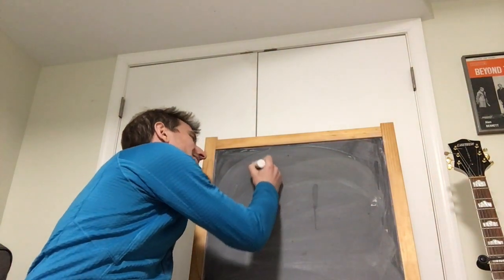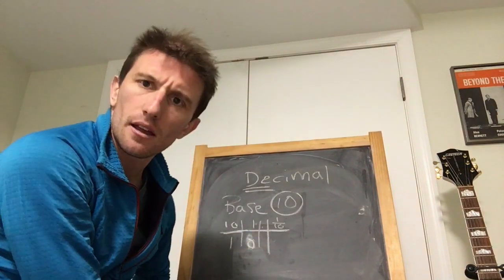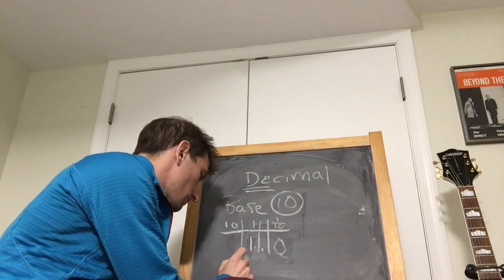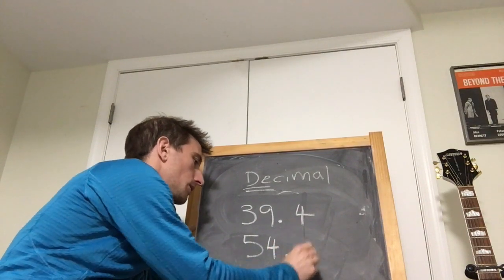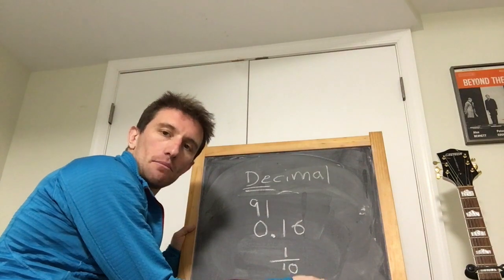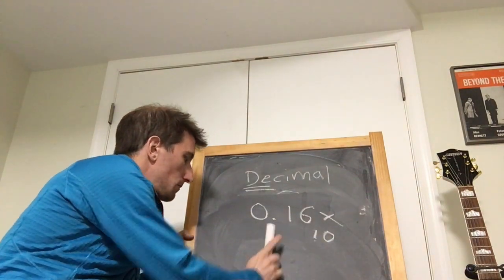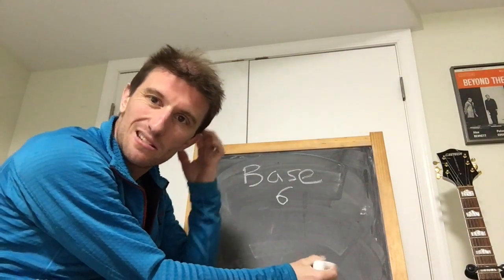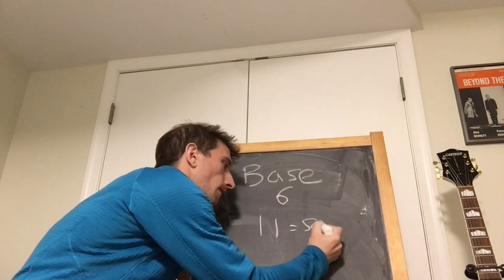Math Day One The Hunker Bunker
The decimal system and a challenge